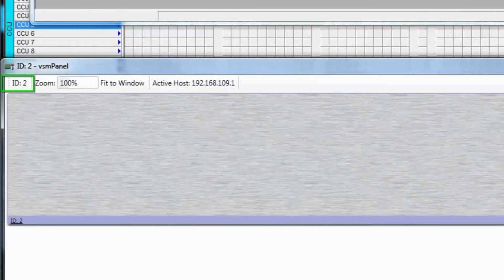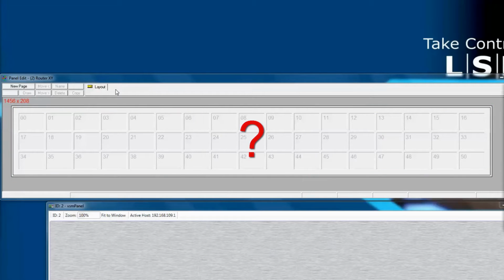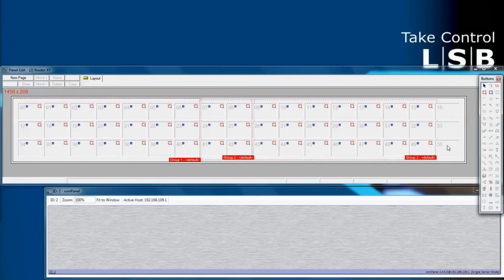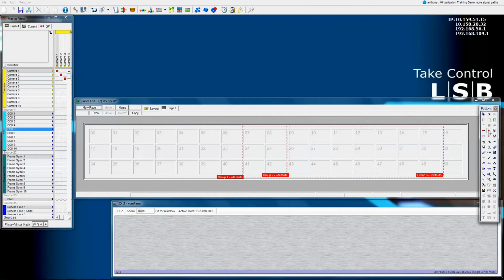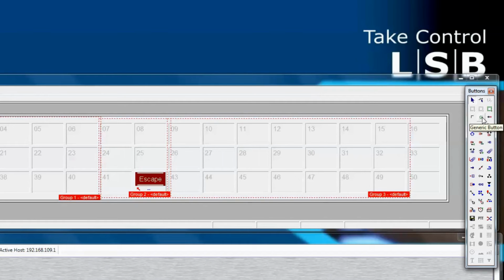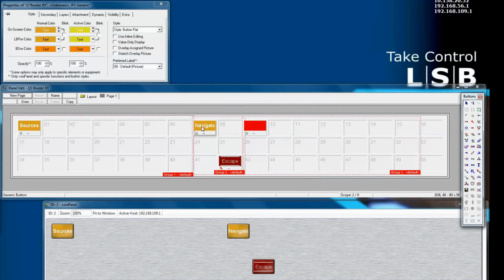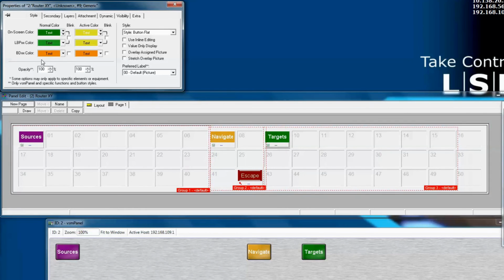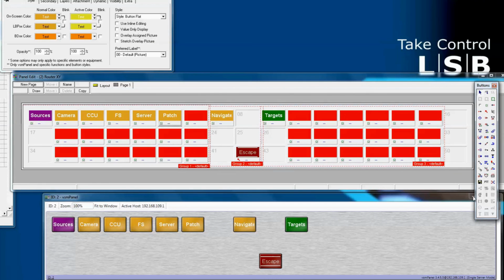Lawo VSM Panel Building #4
In this video, you will be introduced to panel navigation and buttons.